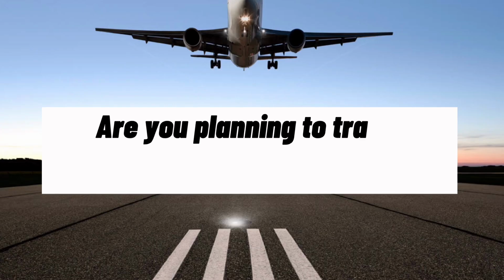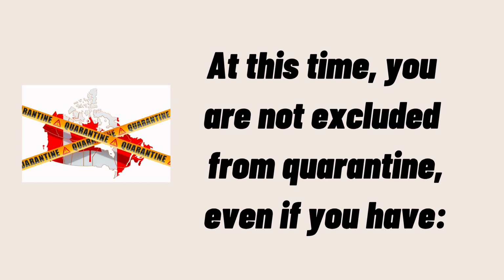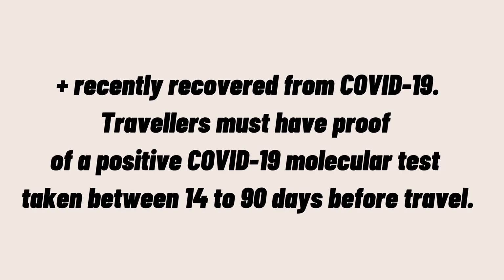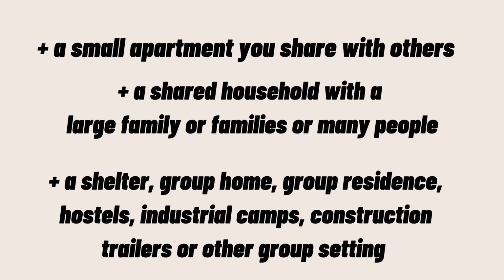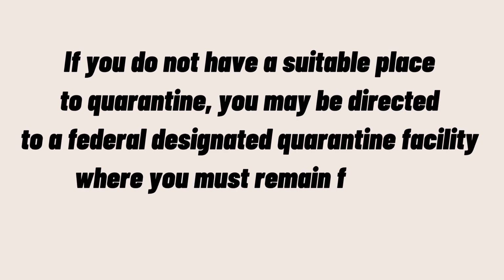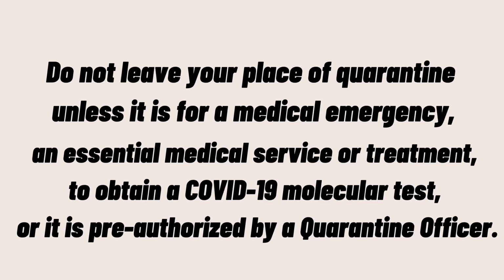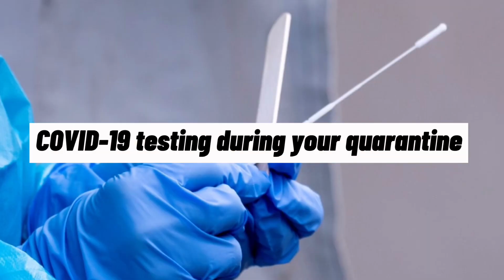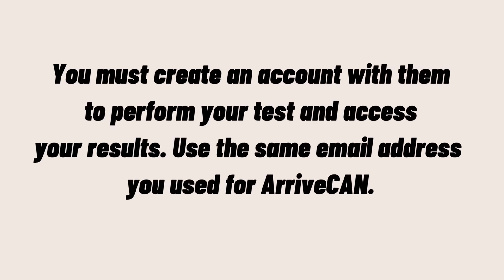THINGS TO KNOW BEFORE TRAVELING TO CANADA 2021 | TRAVEL RESTRICTIONS IN CANADA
THINGS TO KNOW BEFORE TRAVELING TO CANADA 2021 | CANADA TRAVEL RESTRICTIONS | HOW TO TRAVEL TO CANADA DURING PANDEMIC

All pictures and wordings I used in this video are not mine.

This video is made to inform future travellers going to Canada in this time of pandemic.

TERMS:
Travel Canada
Canada travel restrictions
Canada travel update
How to travel to Canada
Things to know before flying to Canada
Things you should know before traveling to Canada
Things you must know before traveling to Canada